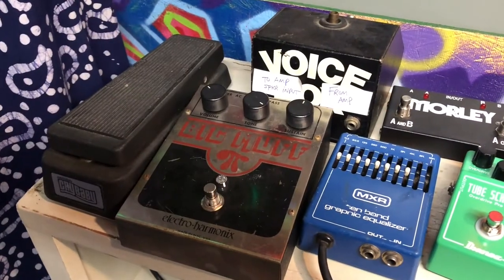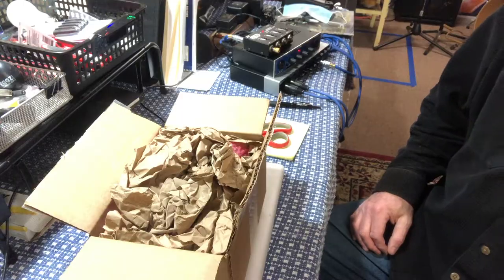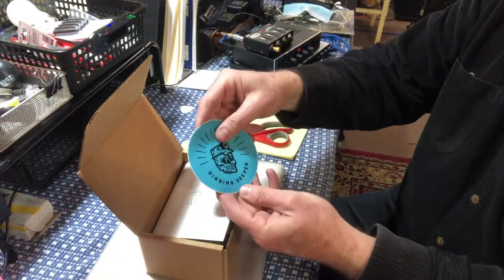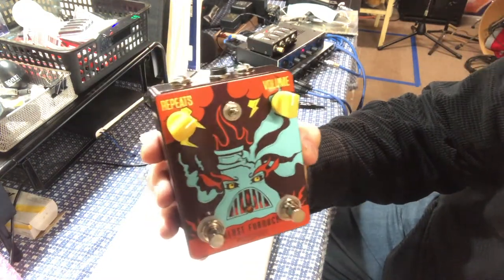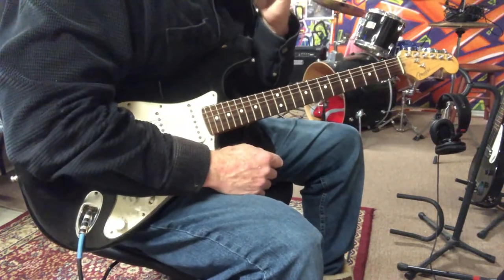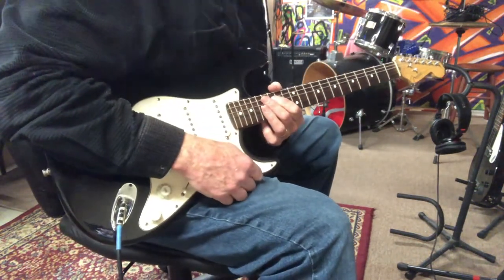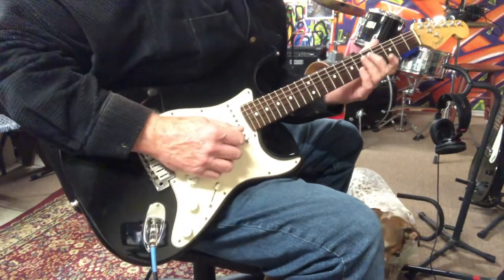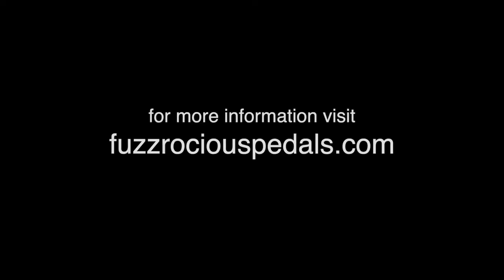"Blast Furnace" Fuzz Pedal Review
Fuzzrocious Pedals' "Blast Furnace" review.